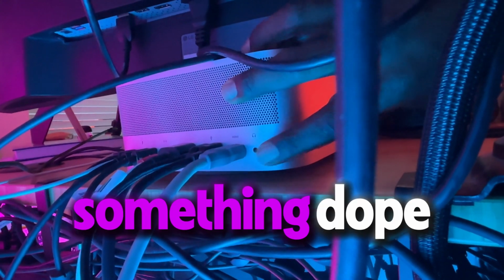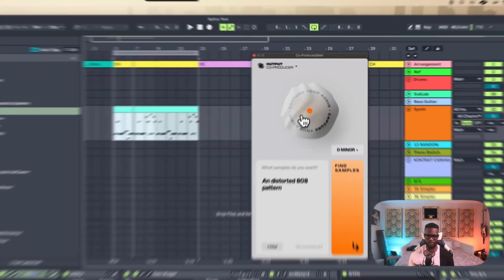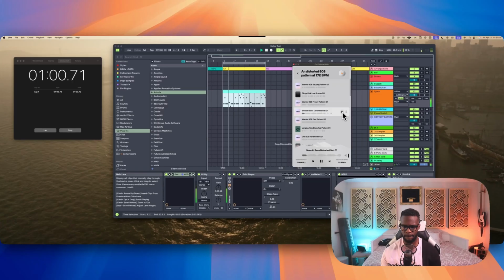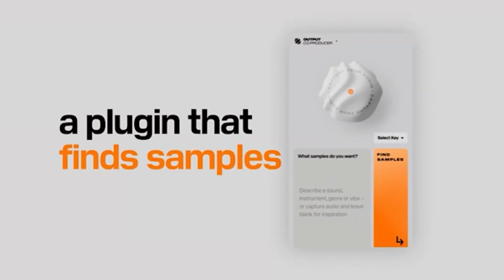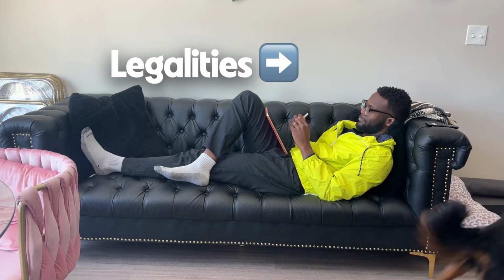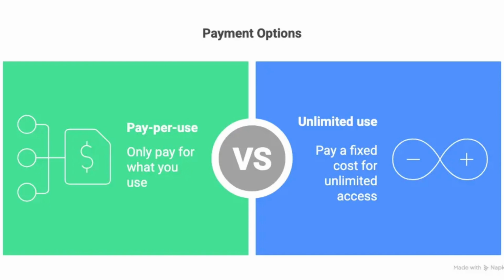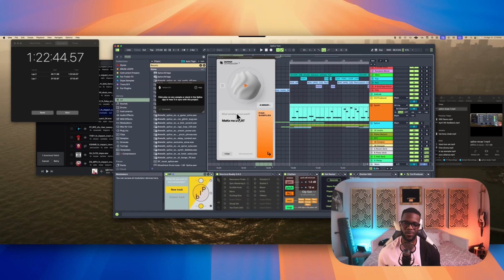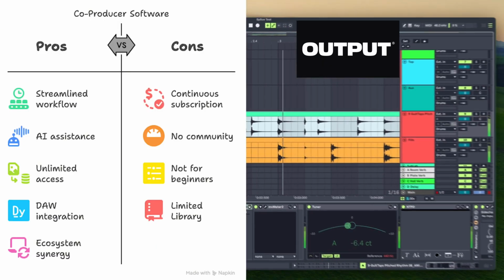Splice vs Co Producer: Which Is Better?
Outputs Co-Producer just came out. So I tried to make somethin with it.

Want to get into making music for tv and film GO

If you’re new here, SUP! Im xJ-Will, Music Composer/Producer and cofounder of SHADES of Sync. I specialize in helping music creators land sync licensing deals and making music their full-time careers.Over the past few years, I’ve grossed over half a million dollars in sync fees, and our private community members have secured placements with brands, TV shows, and even video games like NBA 2K. This channel is all about making music for brands, not fans, and I share the strategies I’ve used to grow my career (Apple, Ford, Creed III, Fortnite) and help others do the same. Ready to take the next step? Join my private community in the link above and start your sync journey!

My equipment:
Ableton Push
Adam Audio T5Vs
Macbook Pro
iPhone 12
iRig Stream
Curved Monitor
Apollo Twin